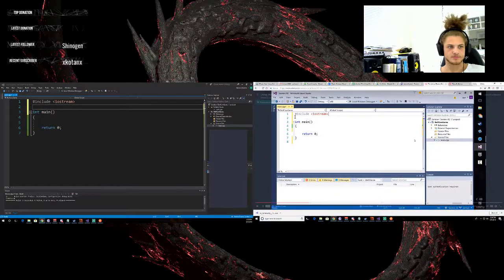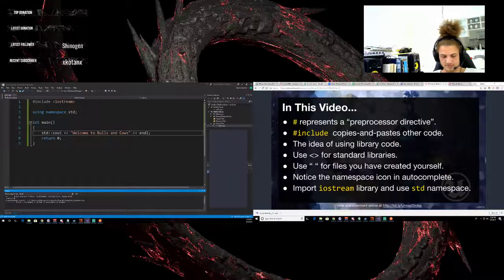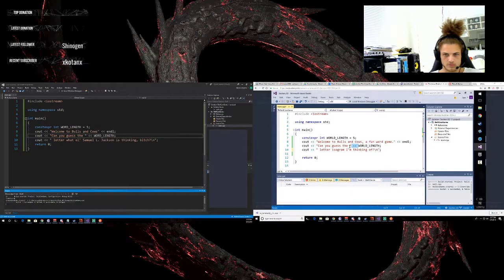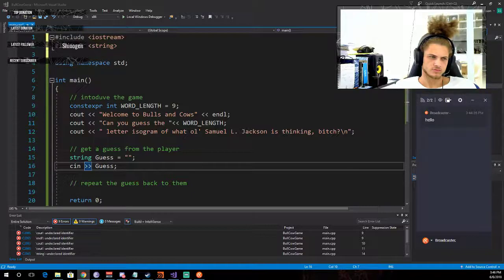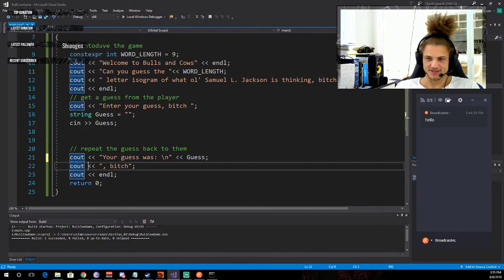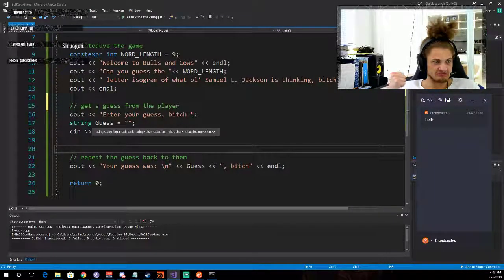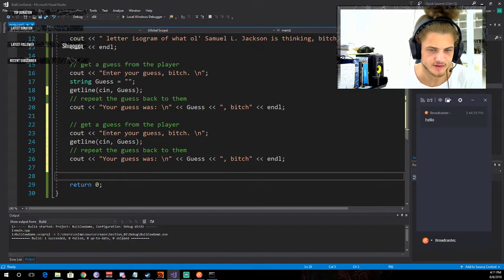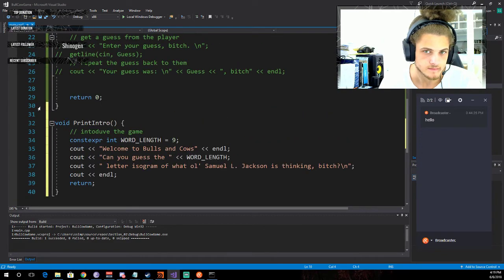Creative | Learning C++ and Unreal